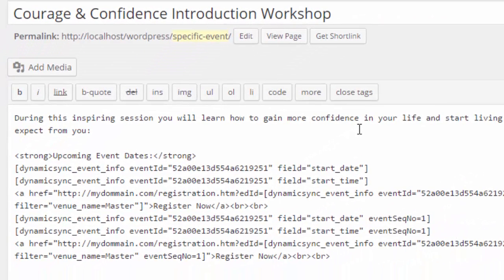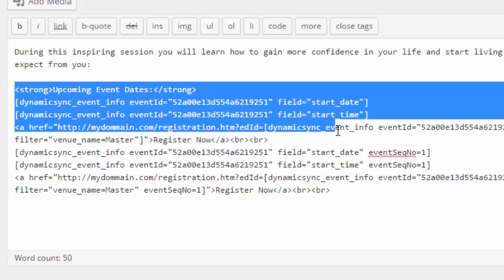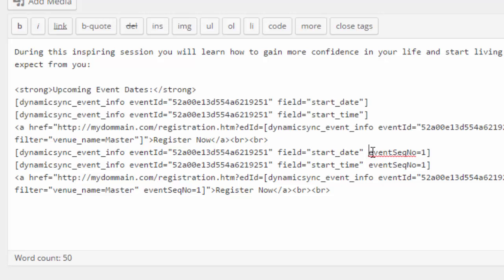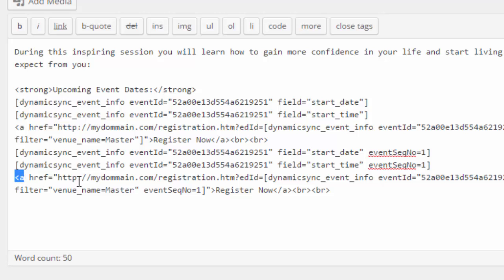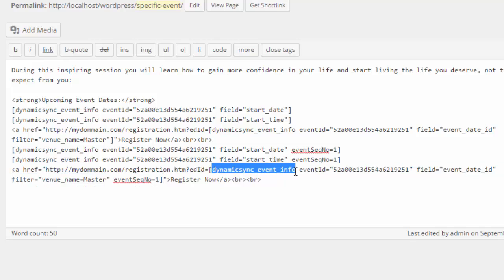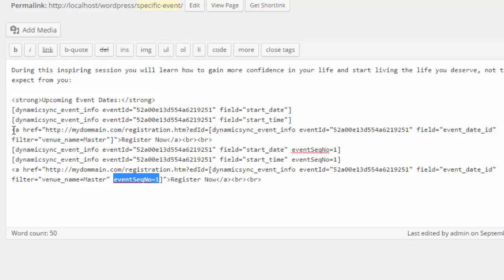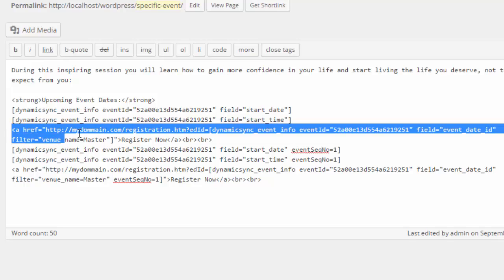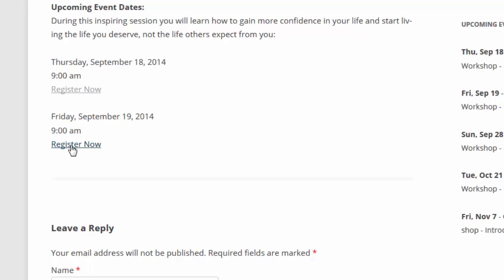How to create a custom 'Register' link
How to use the [dynamicsync_event_info] shortcode to create a custom 'Register' link that links a specific event date to a URL of your choice.